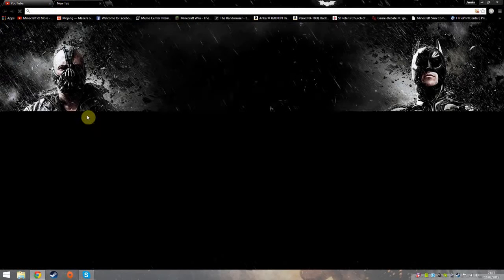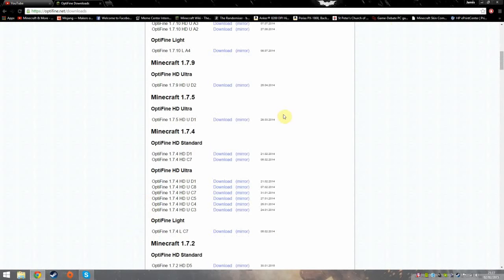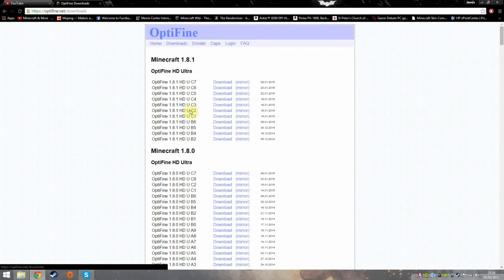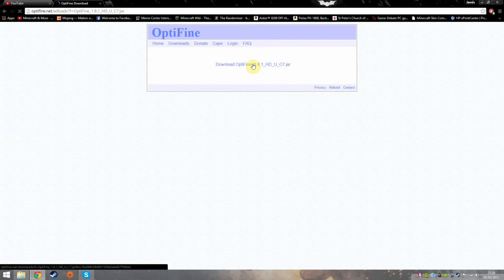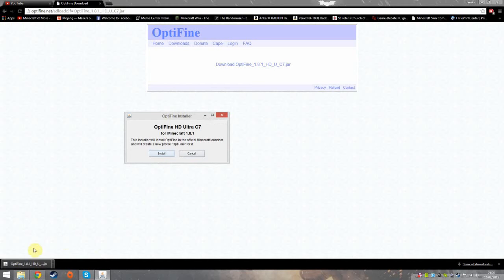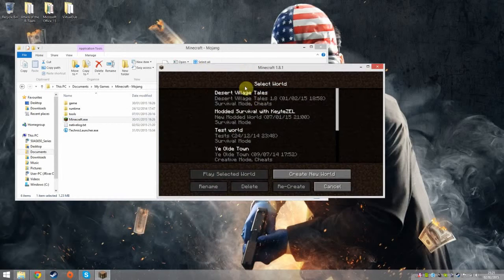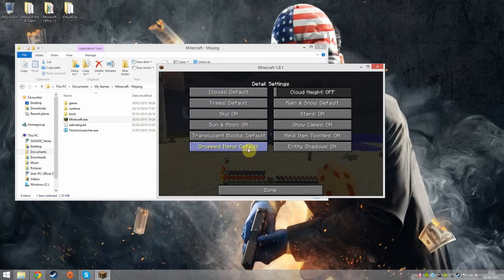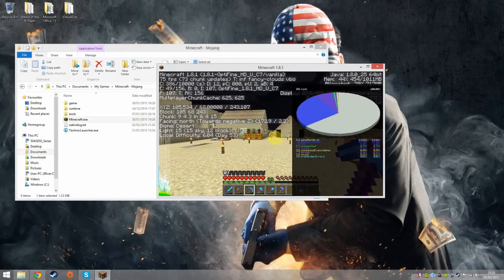How to install Optifine 1.8.1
In this video, I will be showing you guys how to install Optifine for Minecraft 1.8.1